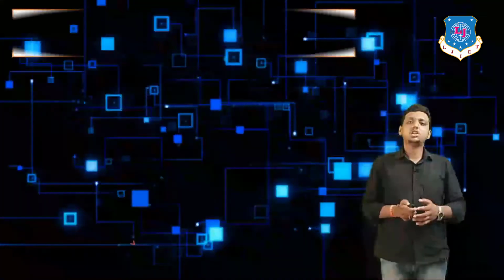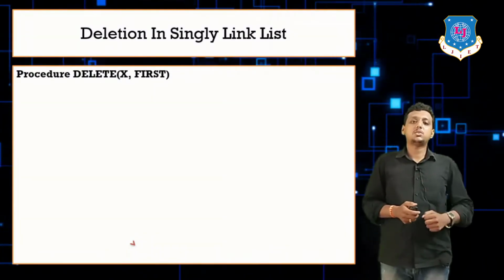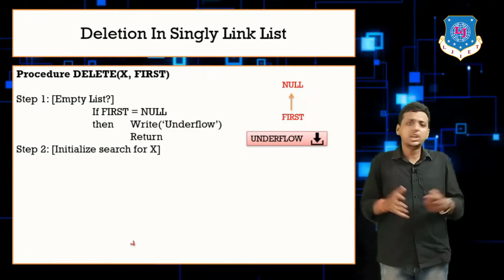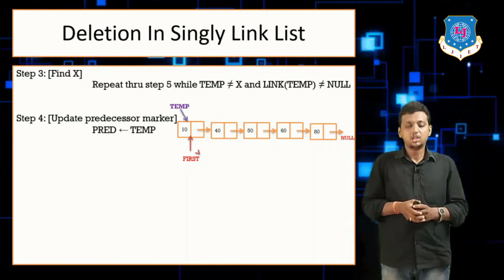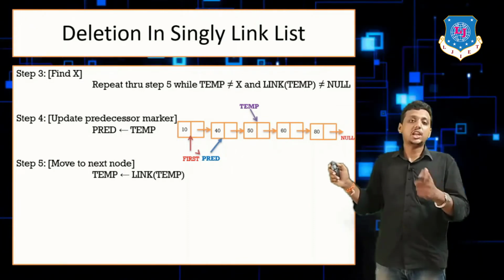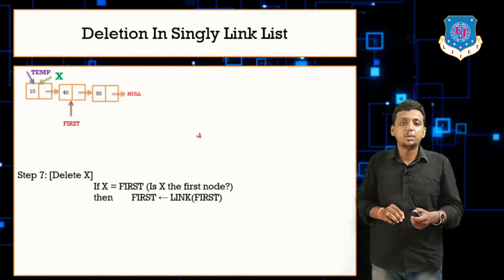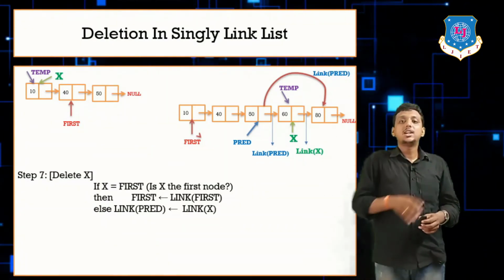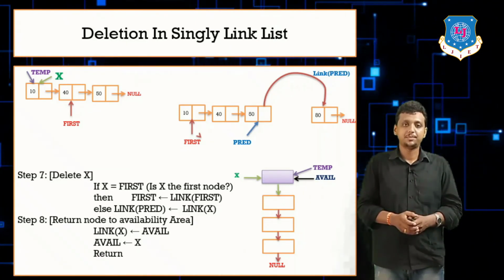Lec -32_Deletion in Singly Linked List | Data Structures | First Year Engineering